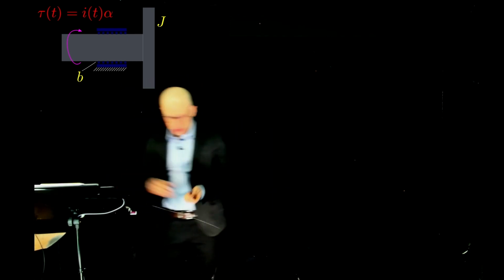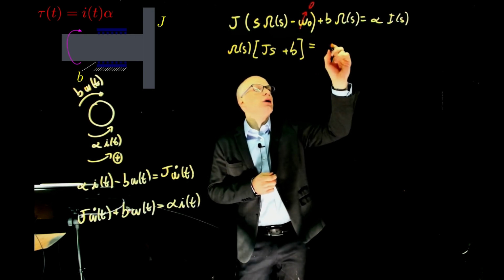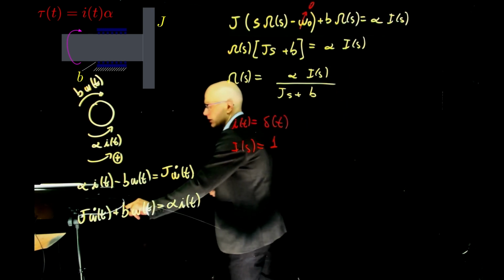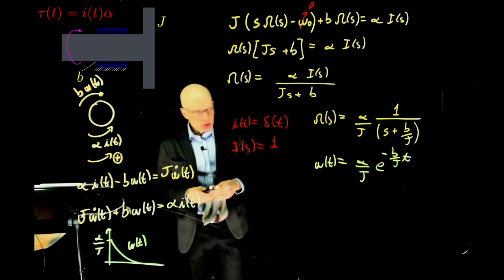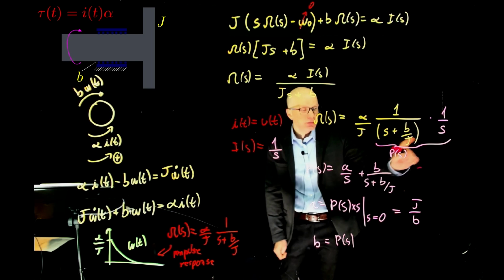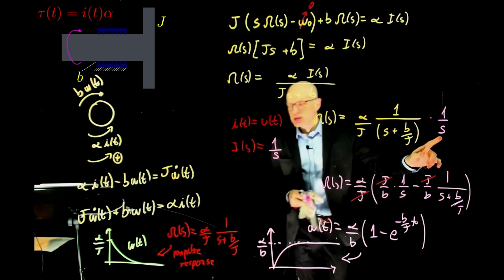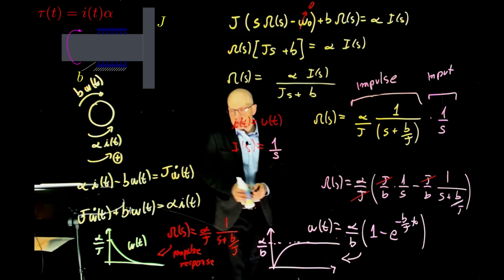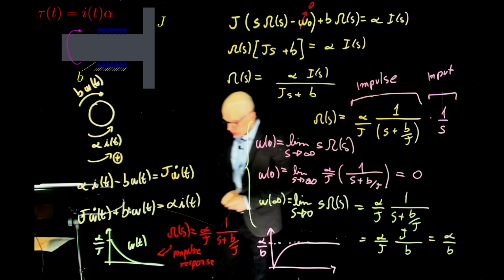Systems and Simulation - Lecture 7, Time response of a mechanical system via the Laplace Transform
All proceeds from video views are donated to the Centre Alimentaire Aylmer